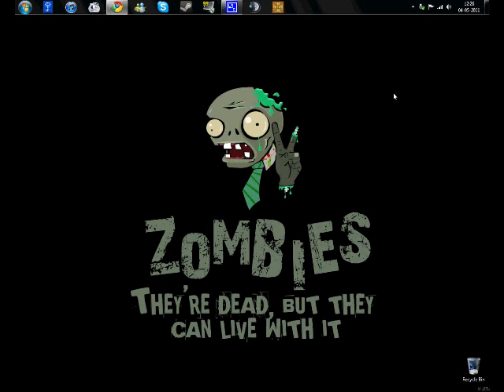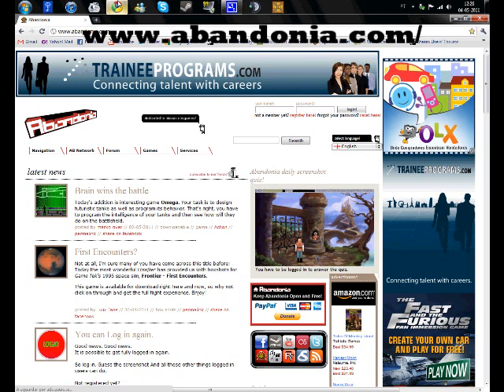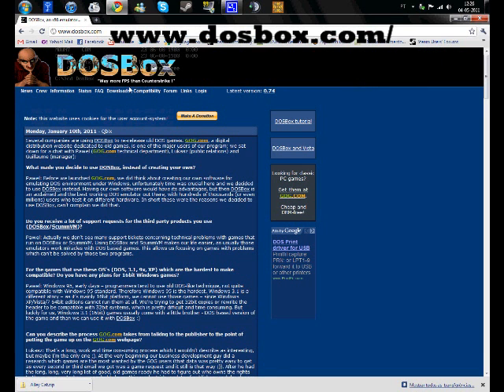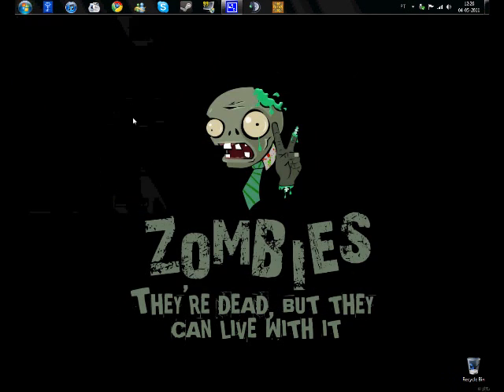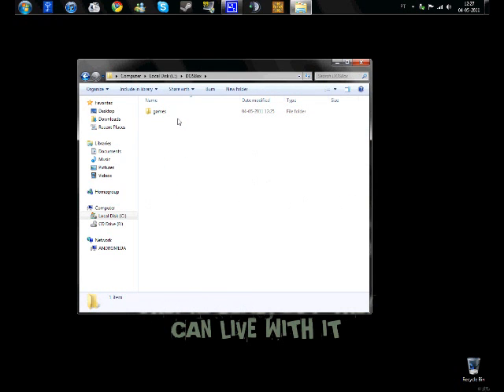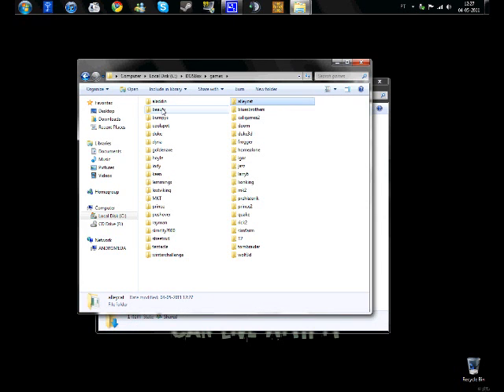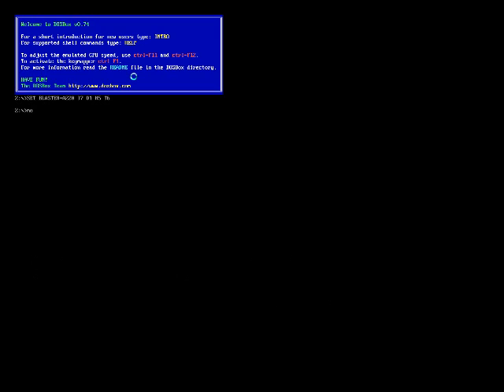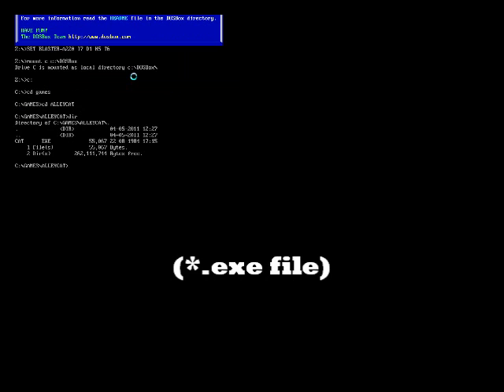Play Old Games With DOSBox (Complete Tutorial)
How to play old games with DOSBox
Complete Tutorial - Step by Step

Basic DOS Commands:

C:
Go to the C: drive. Similarly A: and D: etc.

CD
Change directory. When you change directory, the prompt changes, showing the path of the directory you are currently in.
Note, directory is the term used by DOS for what Windows calls a folder.

CLS
Clear the screen.

DIR
Displays the contents of a directory (folder).
These switches can be combined, so DIR /W /P will return multiple rows listing a page at a time.

CD..
Changes the working directory to the parent directory (up one directory level).

CD\
changes the working directory to the root (top level) directory of the current drive.

EXIT
Leave the DOS terminal

P.S - Sorry about my accent but english is not my native language.